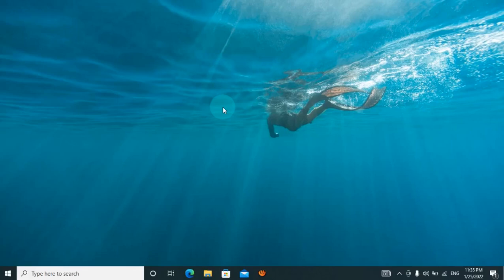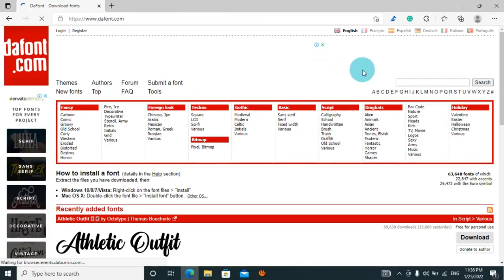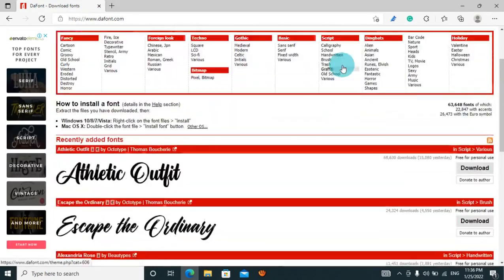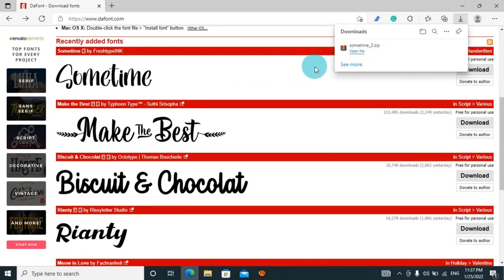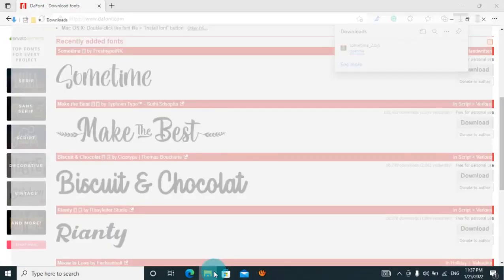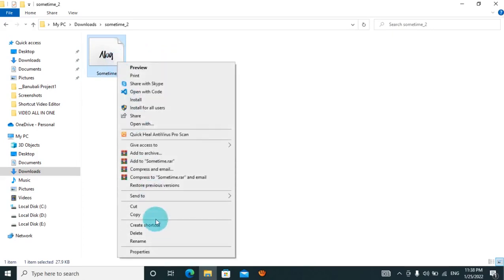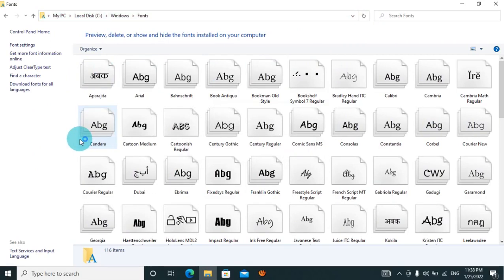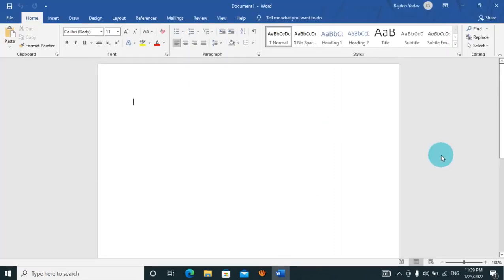How To Install Fonts in Windows PC || Easy & Free!!!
Hello Everyone! I'm Siddhant and in this video, I have shown step-by-step how we can download and install new FONTS IN WINDOWS PC for FREE!!! I hope everyone will like this useful technological video!